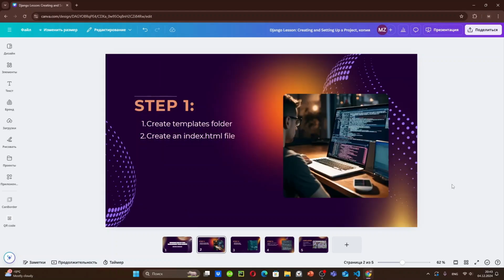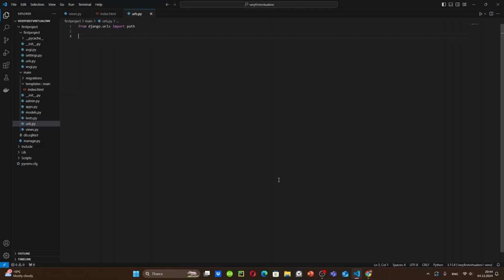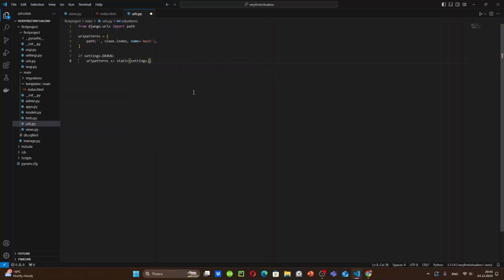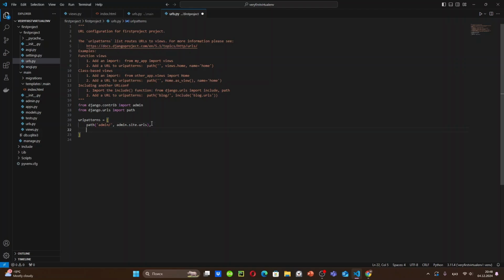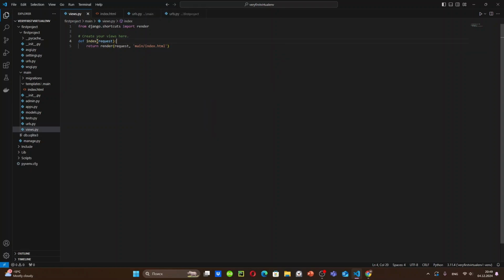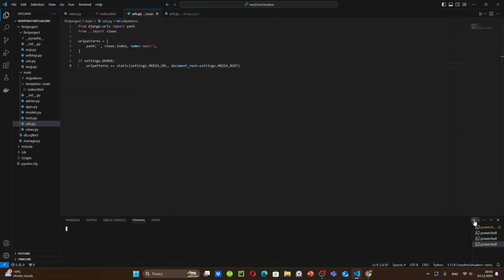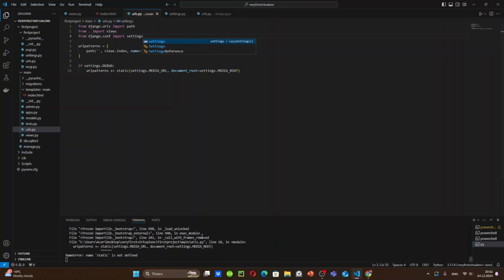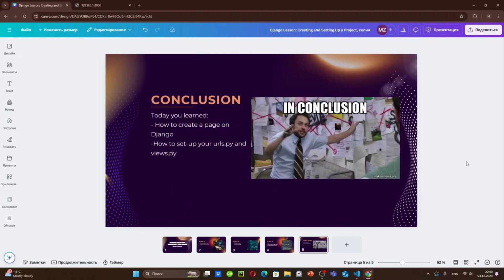Nozomio | Introduction to Web Development with Django | Lesson 3: Setting Up a Django Project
🎥 Creating and Setting Up a Basic Django Web Project 🎥

Welcome to this Django tutorial! In this video, you'll learn how to create and set up a basic web project with Django. We'll guide you through setting up your template folder, configuring URLs and views, and running the development server to see your website live.

What you'll learn:
✅ How to create a webpage in Django
✅ Setting up urls.py and views.py
✅ Running the local server to view your project

By the end of this lesson, you'll have a working webpage live on your local server. Whether you're a beginner or looking to refresh your skills, this step-by-step guide is perfect for you!